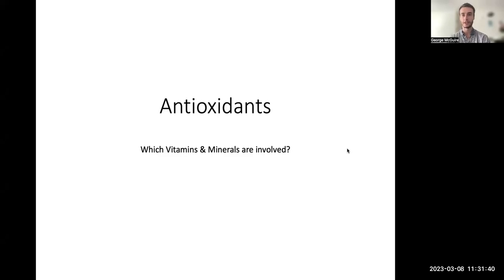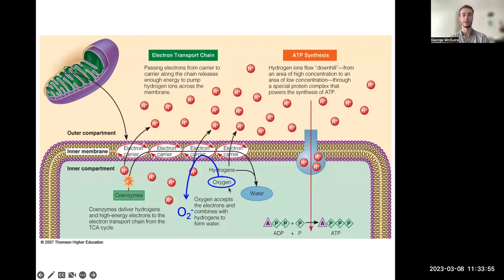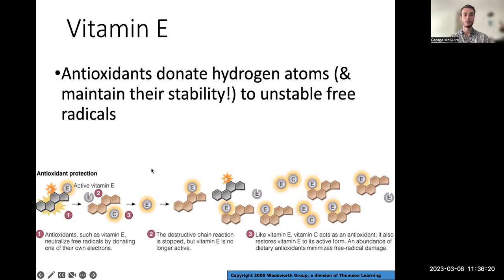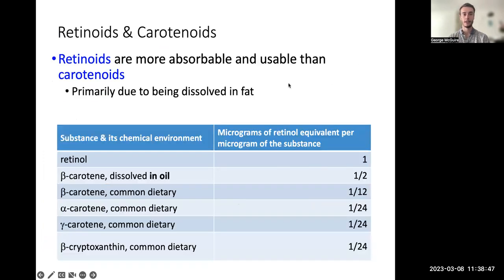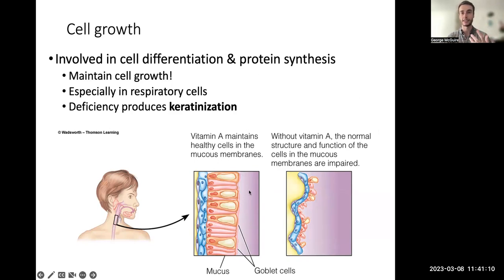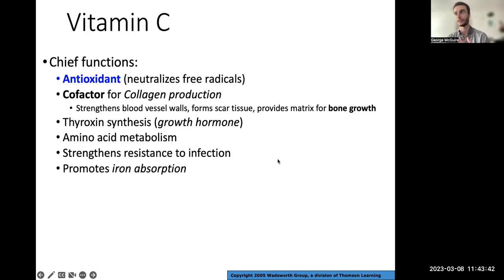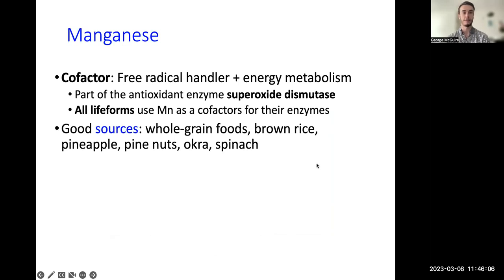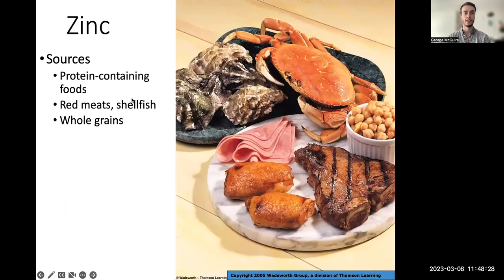Micronutrients 3 - Antioxidants & Immune Health (NUTR&101)